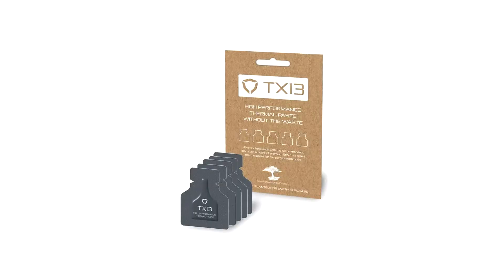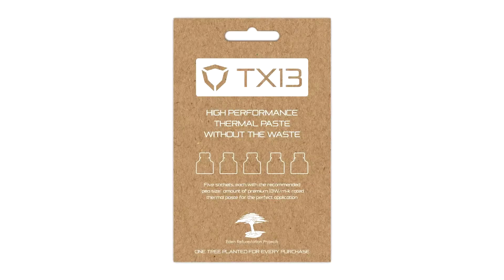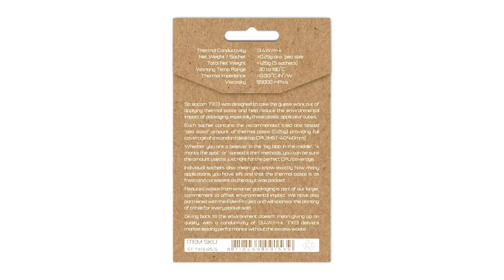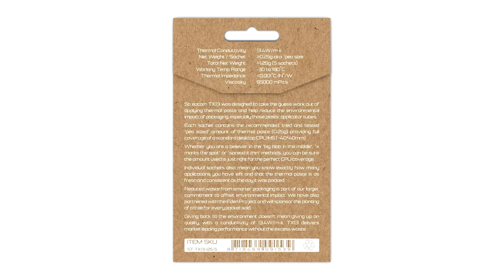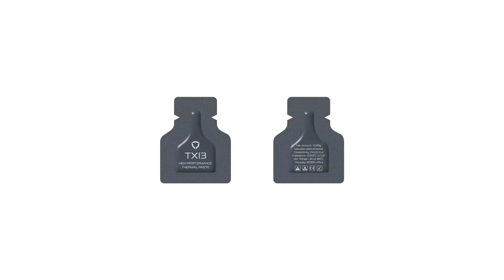Streacom Announces TX13 High Performance Thermal Paste